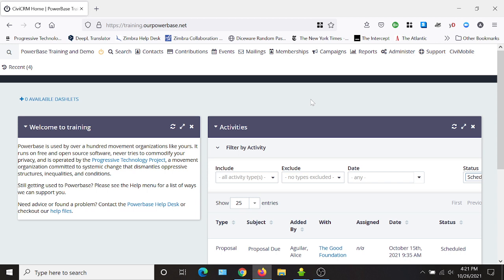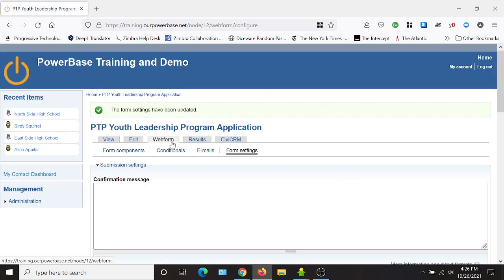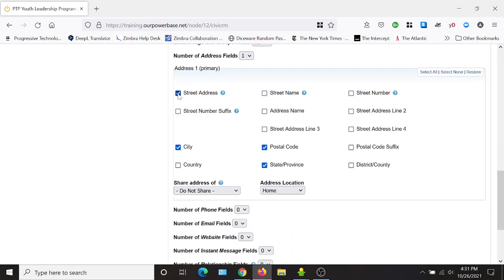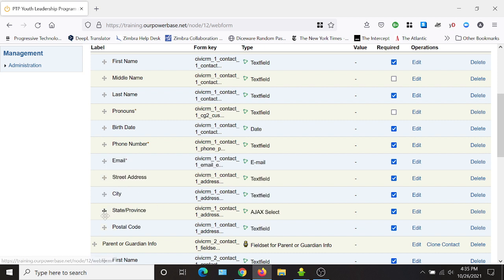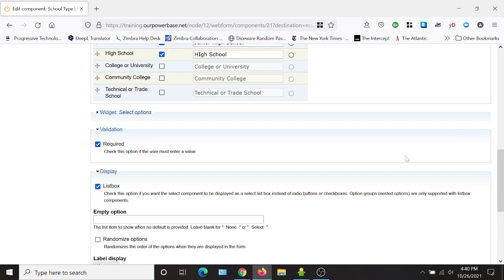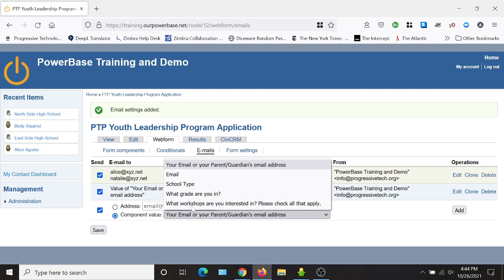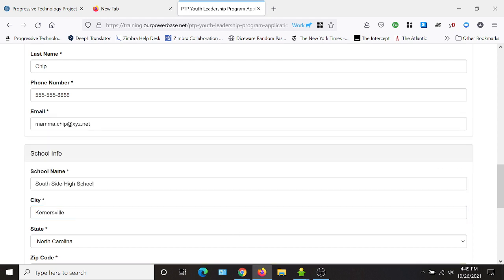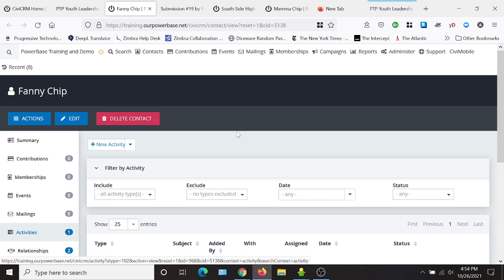PowerBase: Creating a webform that collects info from multiple contacts